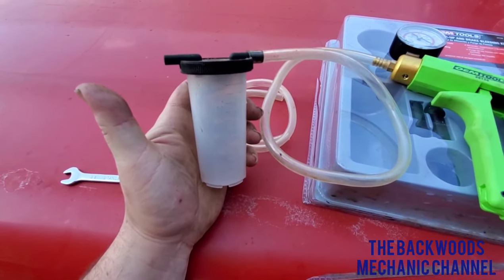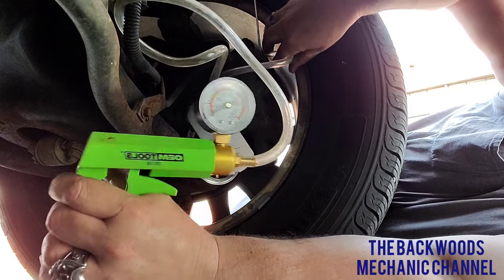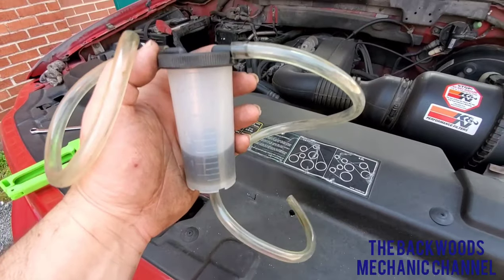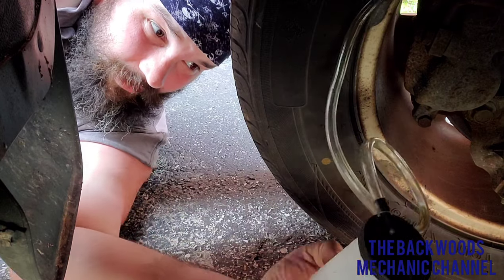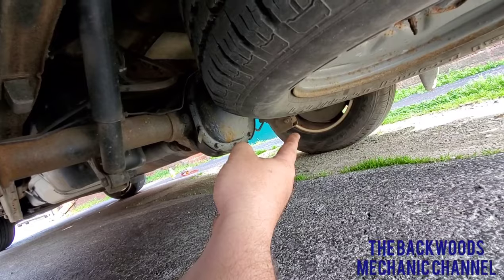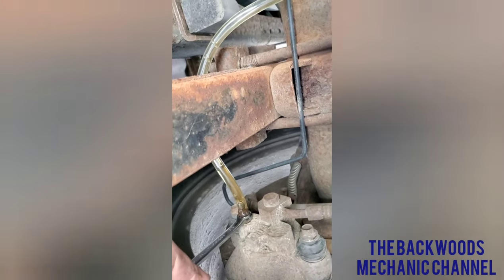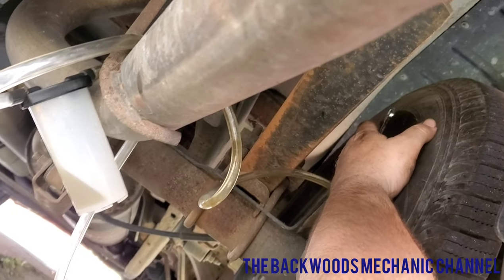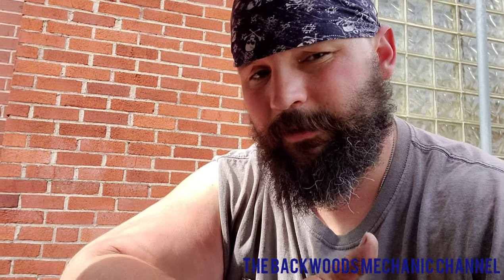DIY Bleeding The Brake System of a 2002 Ford F-150 by Yourself with just Two Tools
Complete brake system bleed of a 2002 Ford F-150 Truck with only 2 tools. The OEM Automotive Brake Bleeding Kit Model #25136 from Auto Zone for about $30  and a 3/8" Stanley Wrench
I made this video specifically to encourage people to Do the repairs themselves . A lot of folks are discouraged when they see a How-To Video because mechanics will use floor Jack's, jack stands, impact wrenches, impact sockets, breaker bars, line wrenches & more. They might not want to try if they feel like they have to buy hundreds of dollars in tools, but in reality you can save money, do it yourself and buy tools along the way.
First you need to get a feel for the repair by trying it out. With this method you only need 2 tools to get the entire brake system bleed.
Since everyone has felt the impact of COVID19 aka the Coronavirus,  people might need to save as much money as possible by making a repair, so hopefully this helps someone.
I am a mechanic who wants to help encourage more American  tradesman to Do It Yourself

For tool deal alerts plus see some of the repairs I do from automotive , commercial machine & equiptment repairs to boat repairs on occasion

Heres some other videos from my channel including repair videos and tool reviews for a wide range of people

Check out the channel for more